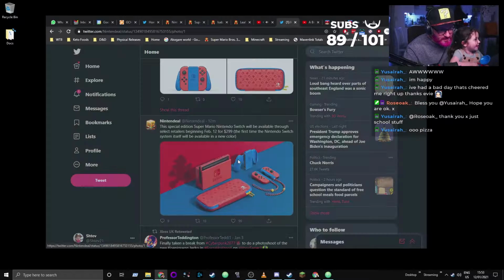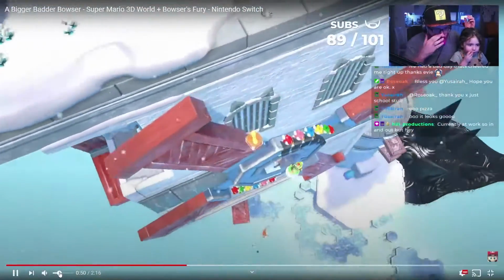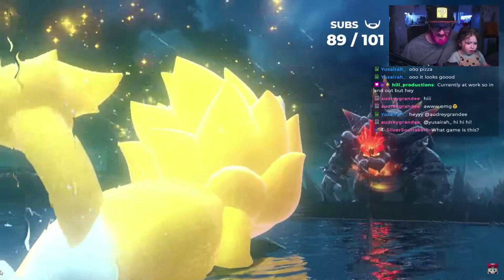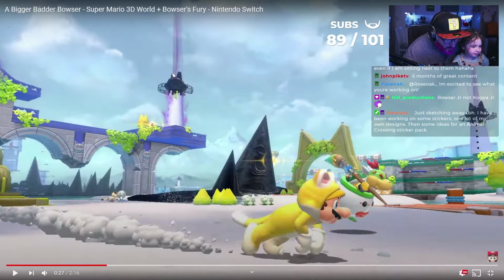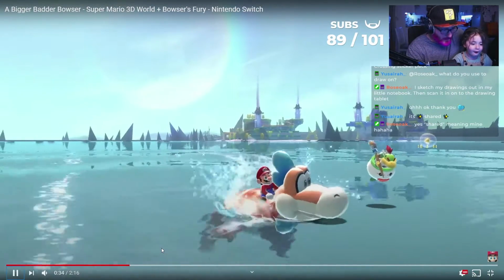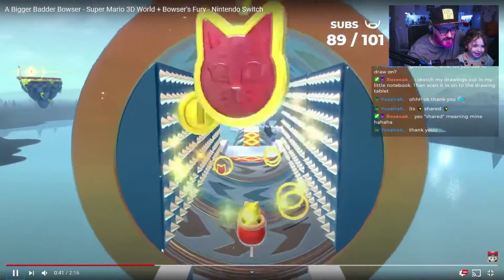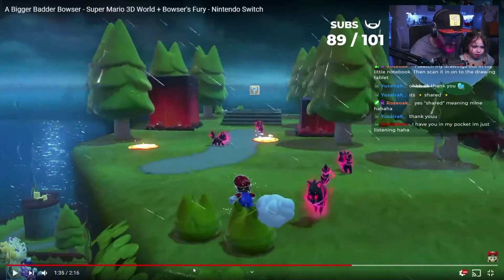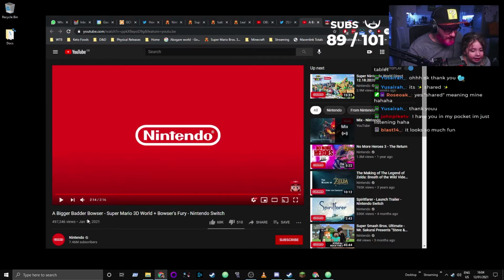Mario and Bowser get Dynamaxed! | Bowser's Fury Reveal Reaction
Dynamaxed or Super Saiyan, what's your take on it?

I'm so excited for Super Mario 3D World + Bowser's Fury and I'm not ashamed to admit it, Evie seems pretty happy too.

░W░H░O░ ░I░S░ ░S░H░T░E░V░?░
My name is Steve and I stream almost every day over on Twitch. I play a variety of games, do Pokémon pack openings, challenges, giveaways and community game nights.